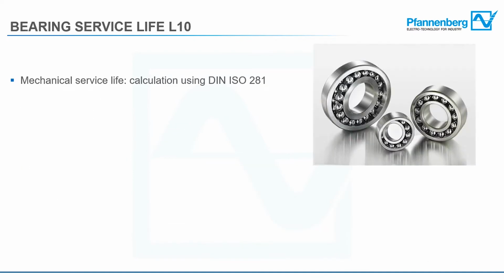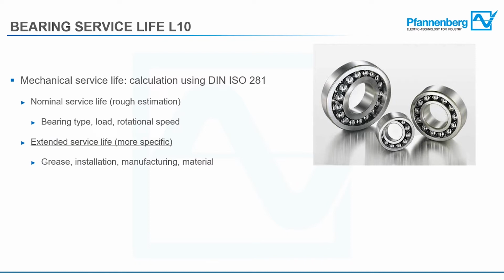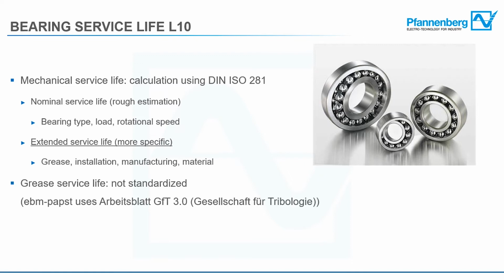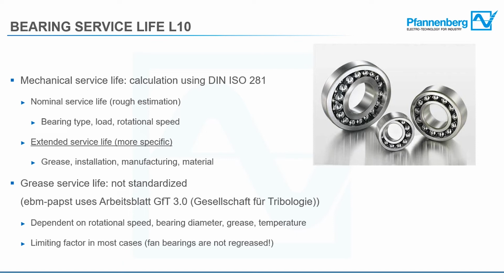The Service Life of Filterfans | Pfannenberg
Did you ever ask yourself how long the Service Life of the Filterfan you've just equipped your application with will be?

This video shows which different methods exist to define the length of the service life and why we are using the L10 value.

Follow this link to find out more about Pfannenberg and our products